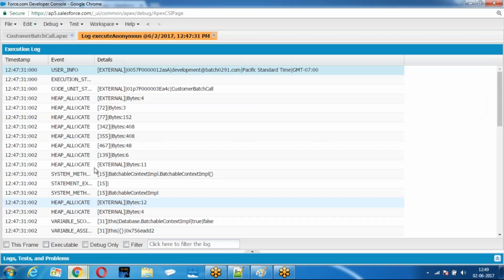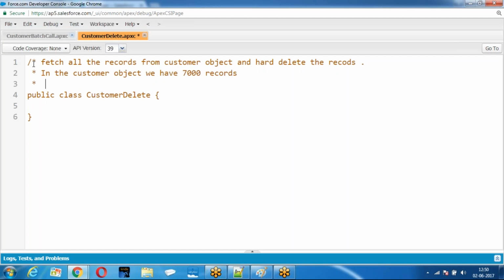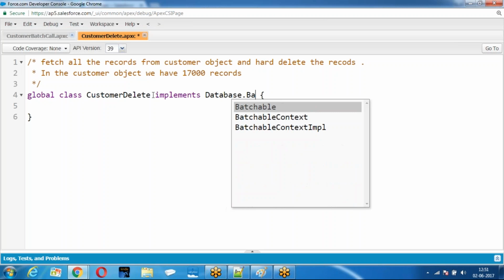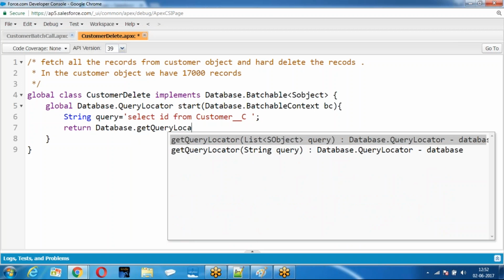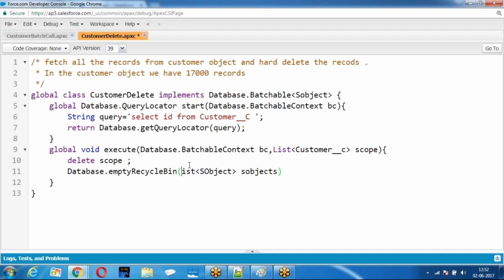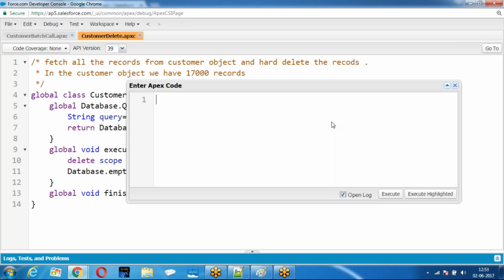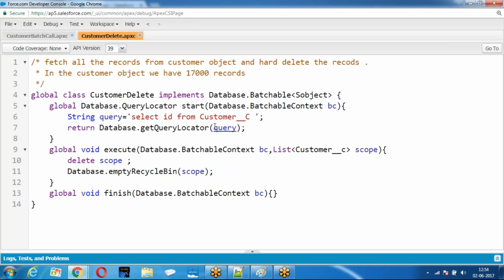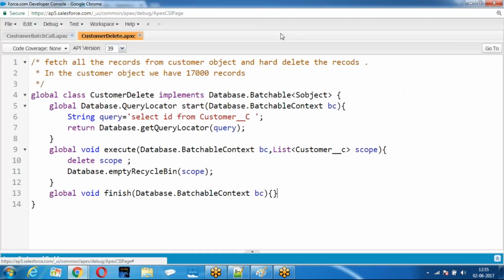Salesforce Batch Apex part 3| asynchronous class in salesforce | StudyLead